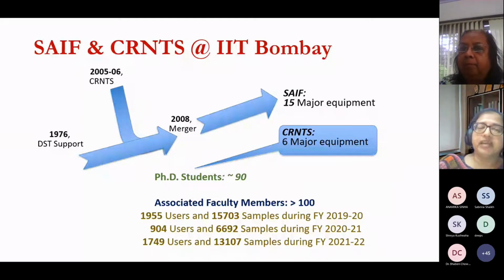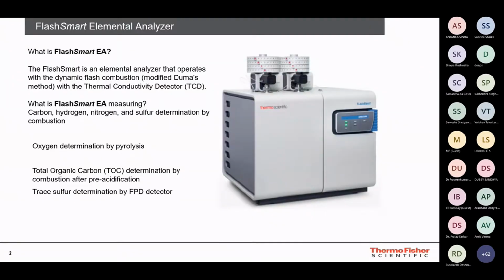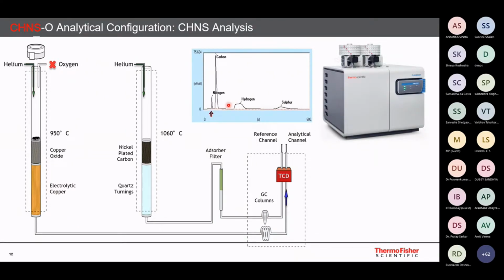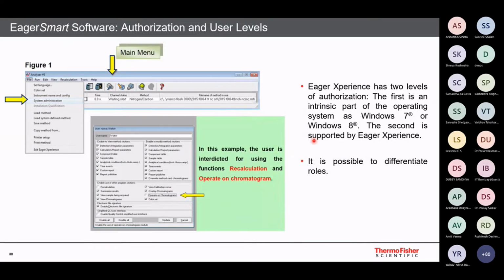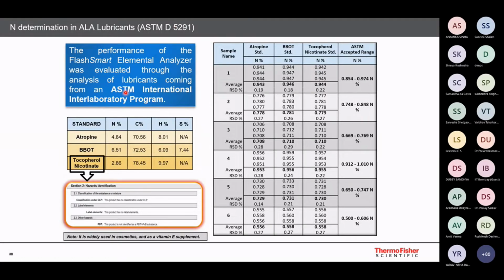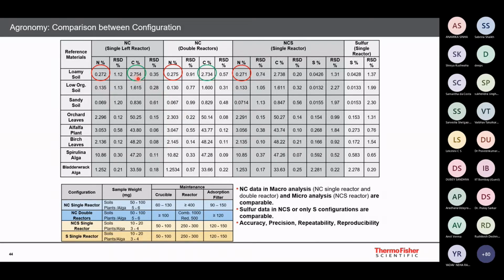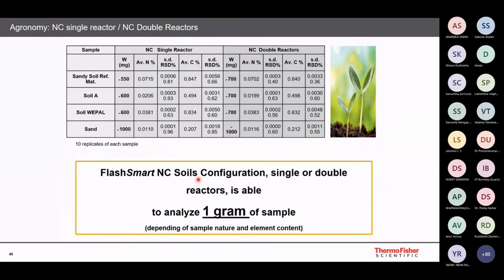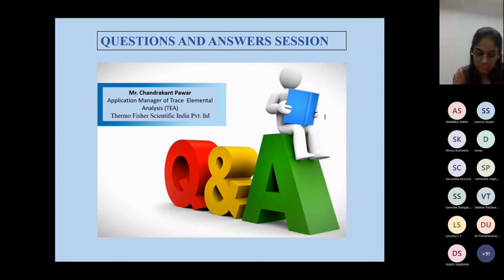CHNSO Elemental Analyser & it’s Applications